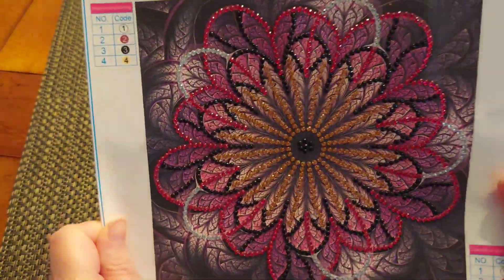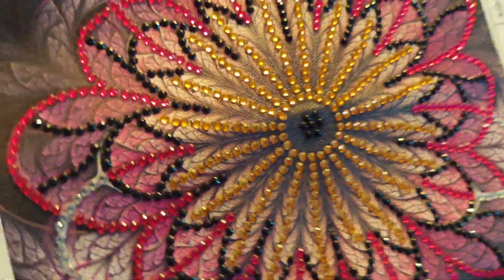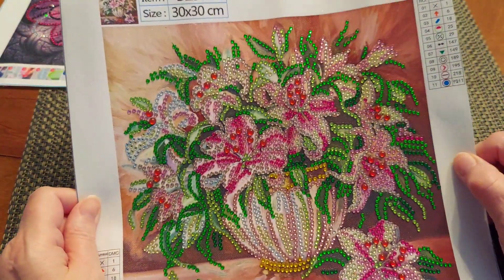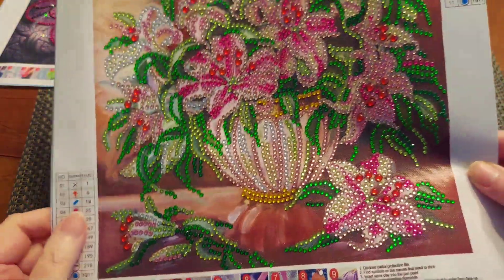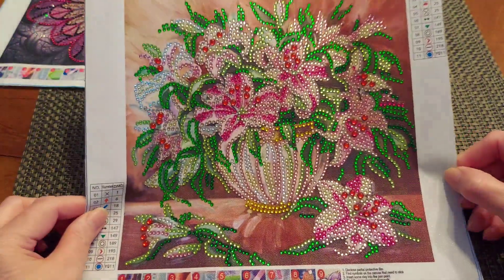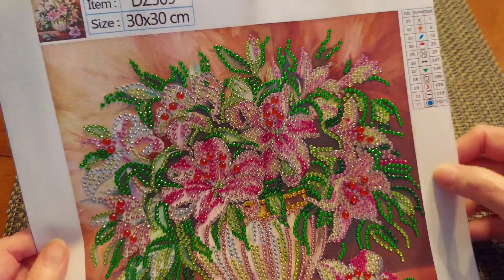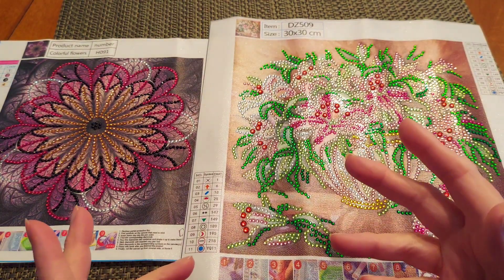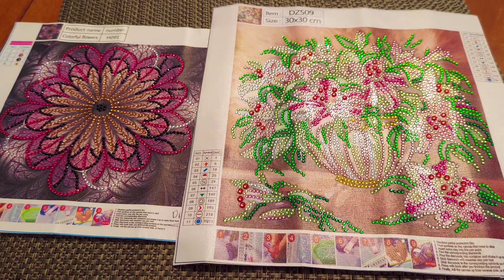Completion of two for mygarden23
Product Links

(from GBFKE)

(from DPCLUBS)